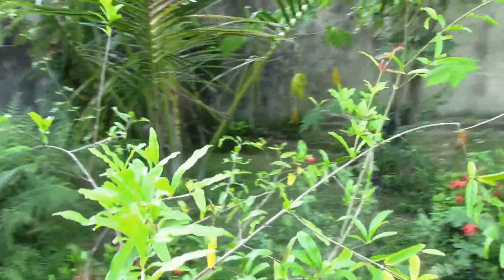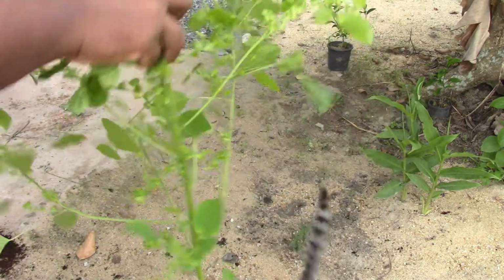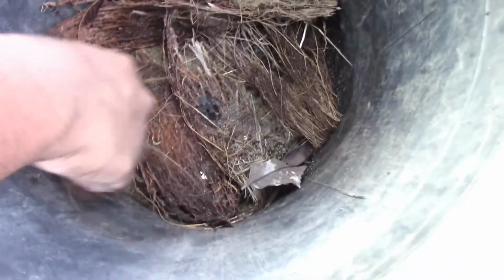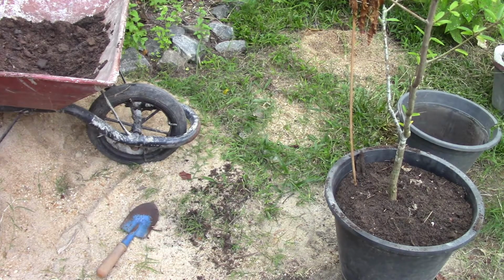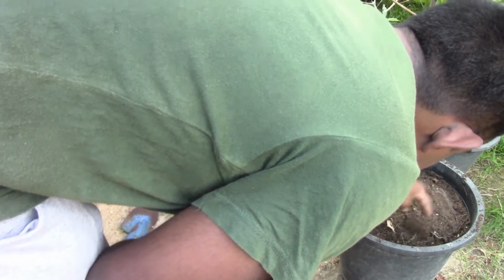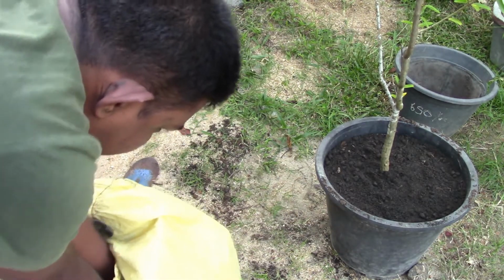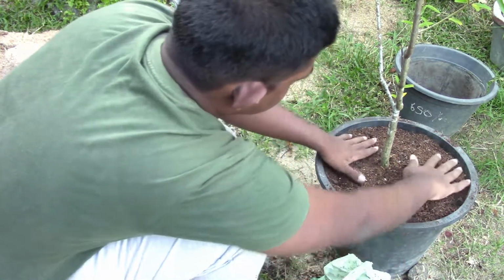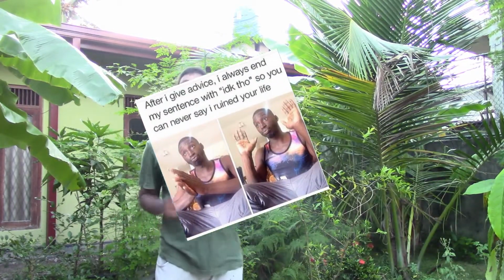How I grow pomegranate in a pot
Hello everybody, this is how I grow pomegranate in a pot.
1. A layer of coconut husks (broken in to pieces)
2. Sand or stones. (for well drainage)
3. A layer of soil, rich in organic matter.
Put the plant.
4. And put a layer of compost on the top.
5. Cover the top with coconut peat or withered leaves or something like that.
6. Don't forget to Water!
*Important
Do not use only compost. Roots of the plant will be rot because of the heat and the dampness.
Leave about one or two inches from the top of the pot.
Plant your trees in the evening. So they have the night to rest. This is like a surgery. They need to have a rest.